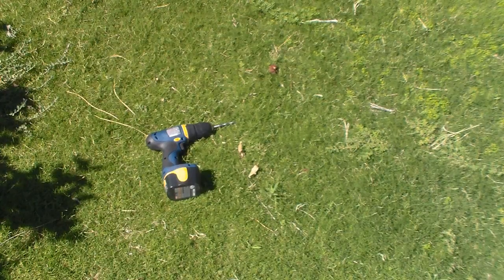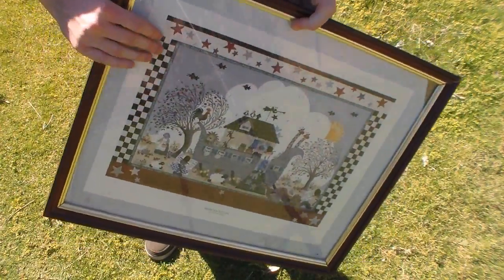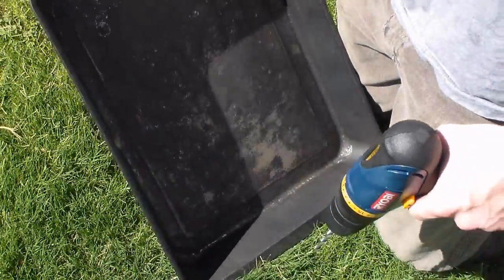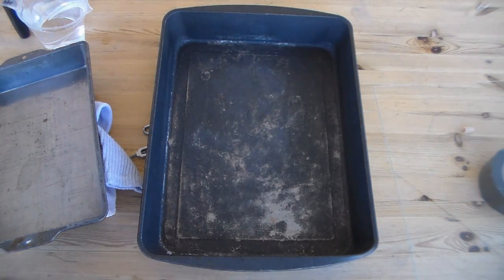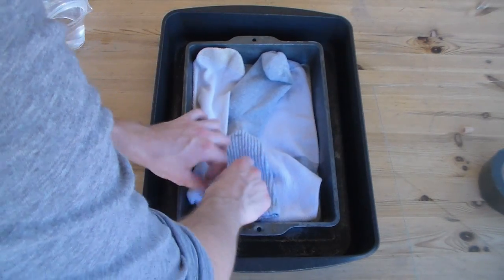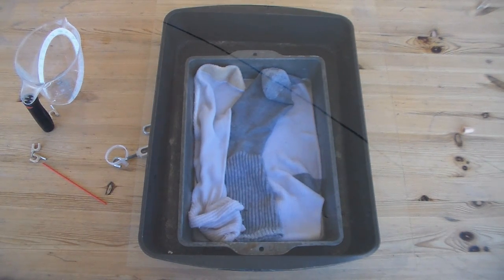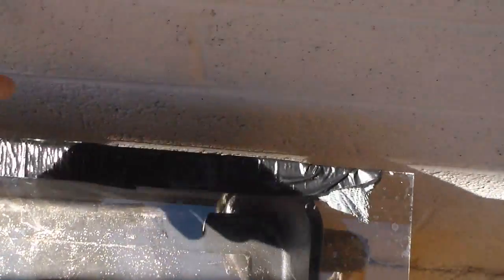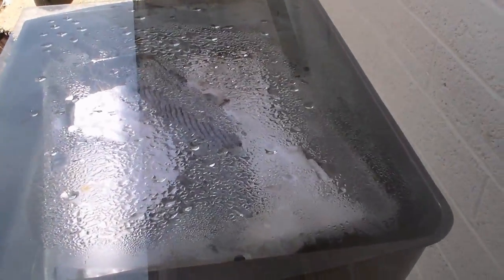How to Make A Solar Water Distiller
I am trying to distill my own water because coffee made with tap water is disgusting and I don't want to keep buying distilled water